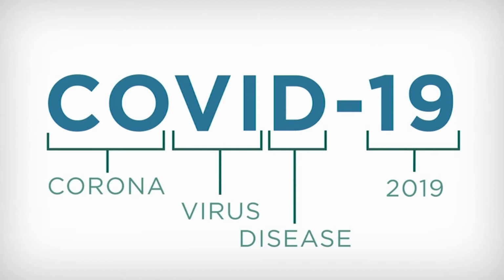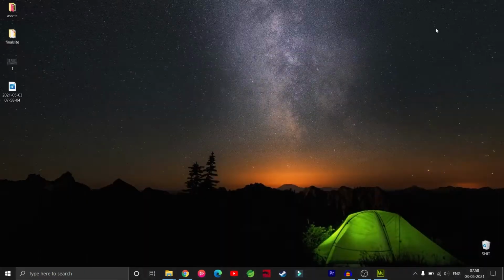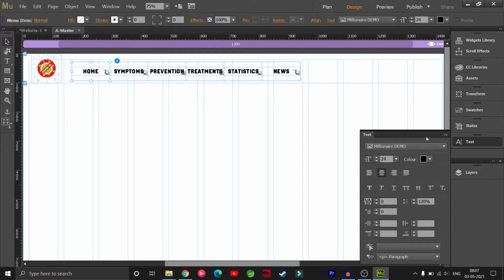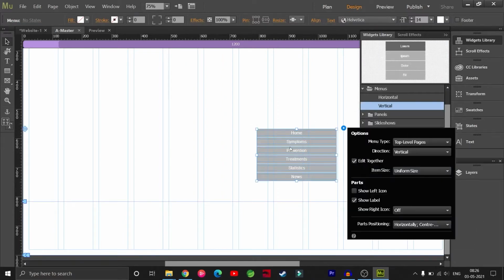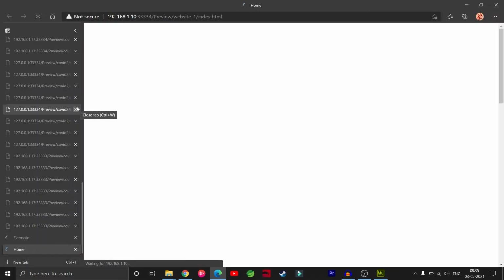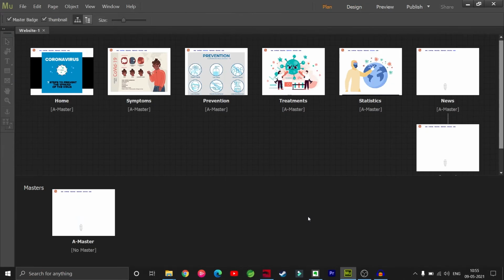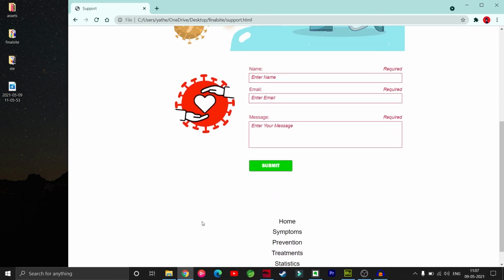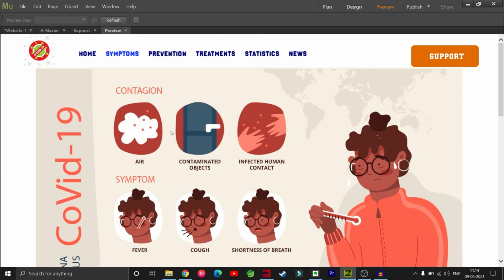Designing Covid-19 Informational Website Without Code.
This video explains how to design covid informational website without a single piece of code using the most underrated software Adobe Muse.